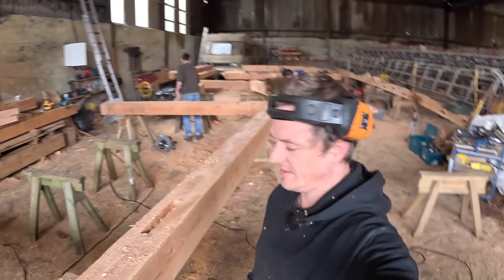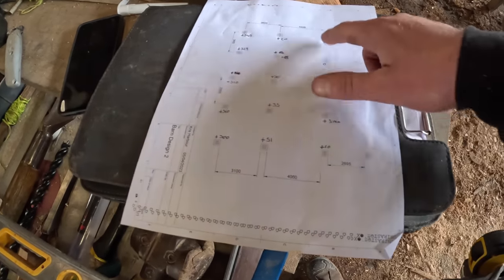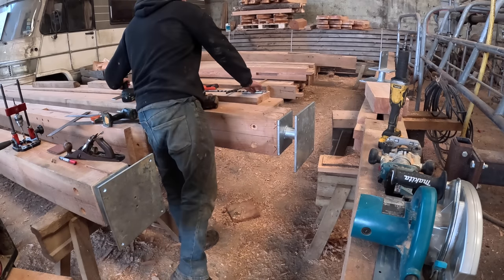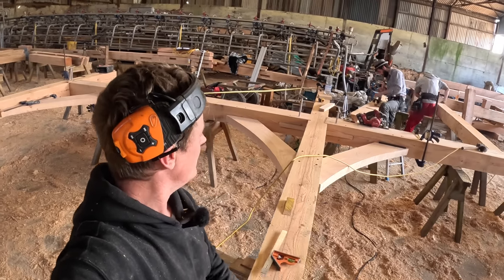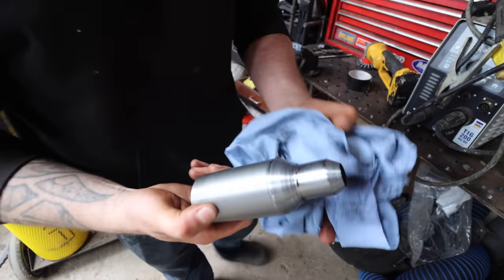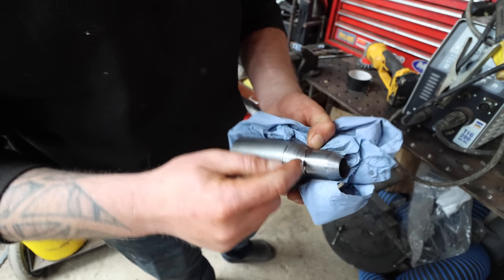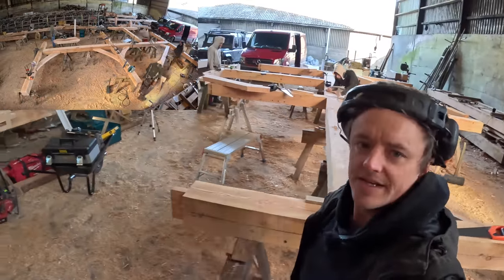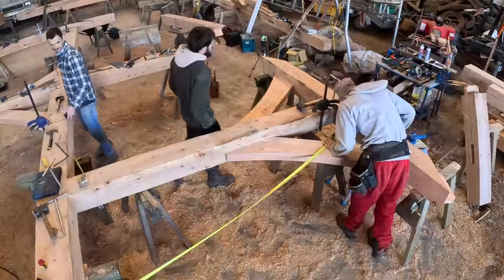Timber Framed Barn Part 11 Cross Frames And Oak Pegs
Another week of timber framing. we have now done the three wall frames, both gable end cross frames and two middles frames. I have also taken delivery of pegs but due to them not being up to scratch I have had to make a tool to make them useable in the frame.

we have now run out of timber. ordered a 30ton load on the 13th of march but there has been delays in getting it so we now have to stop work. I am hoping to get it next week. I only need three days to finish all the timber we need. Then we can get back to the barn and get the framing finished.